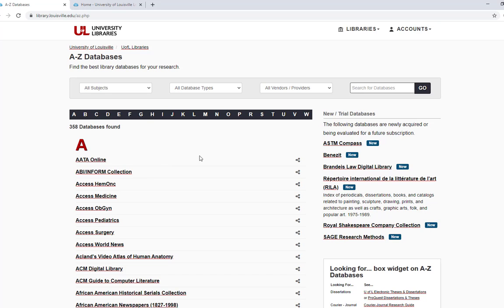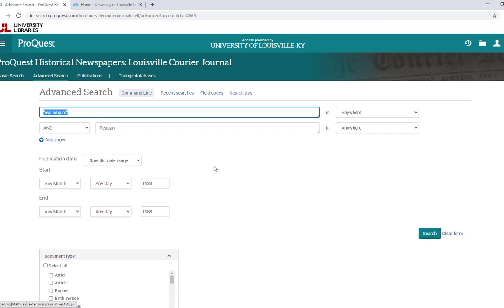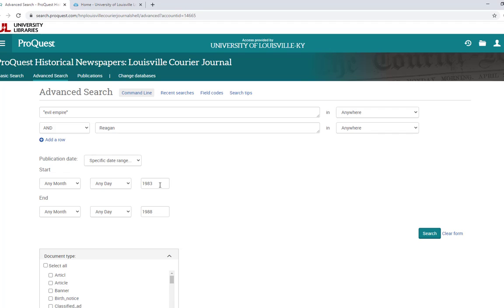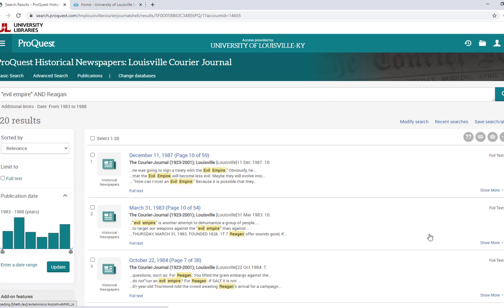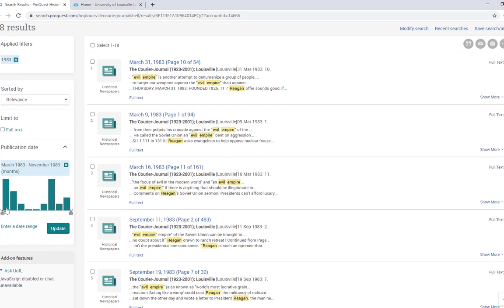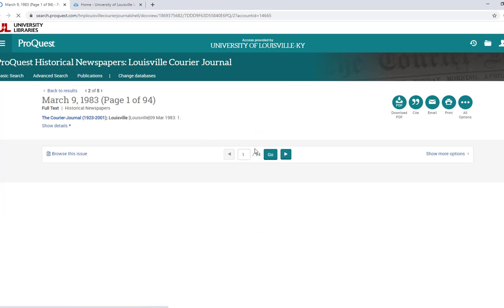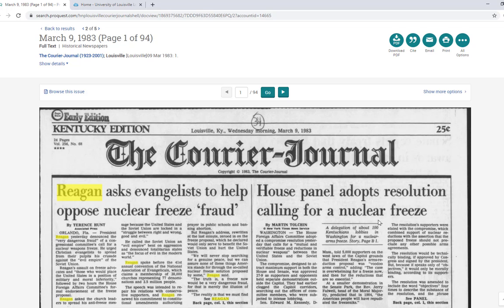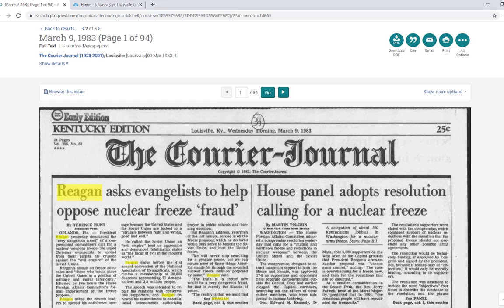History 310 Historical Courier Journal